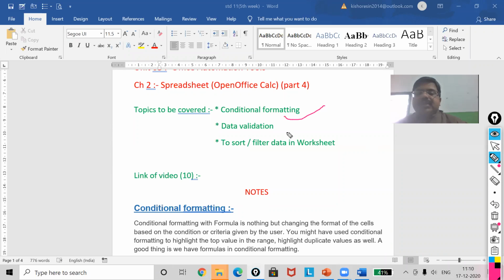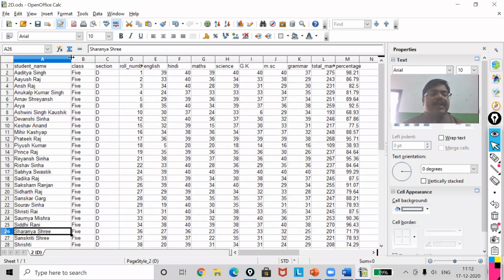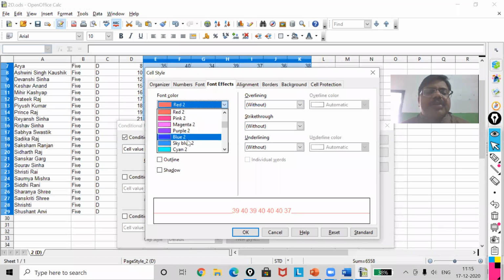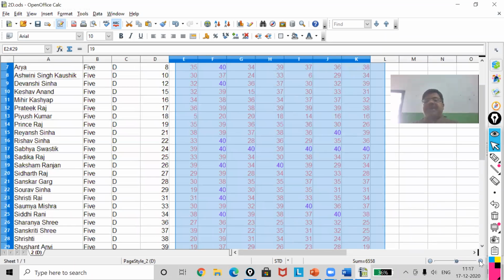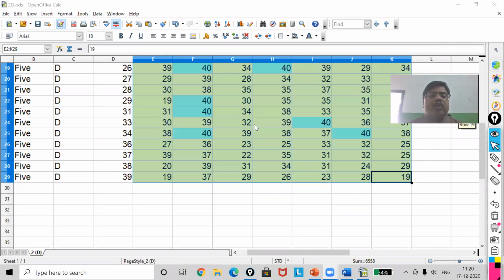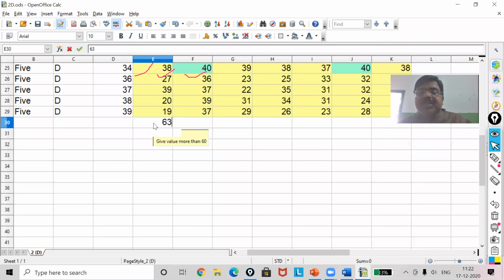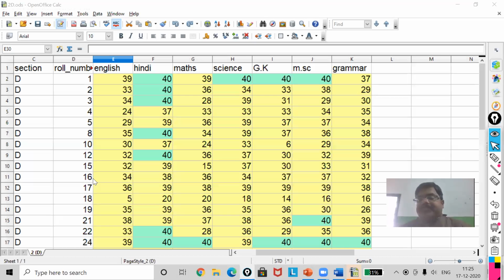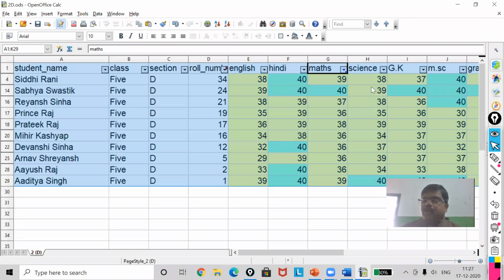Open office calc (Part 4) of class 11 | Kishore Sir It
Hello students
I heartily welcome all of you in the kishore sir it channel. This channel contains information related to Open Office Calc (Spreadsheet)
Thanking you
kishore sir it
kishore sir